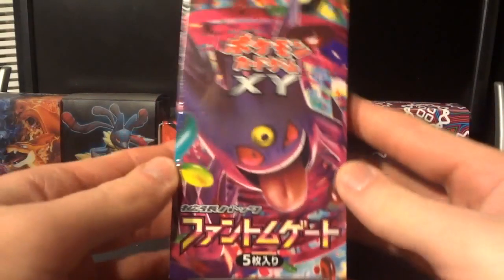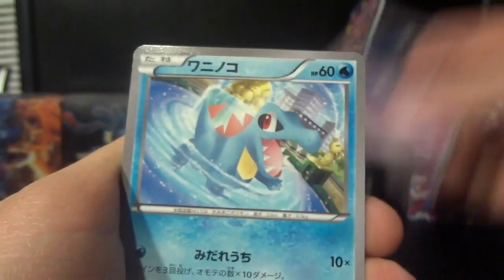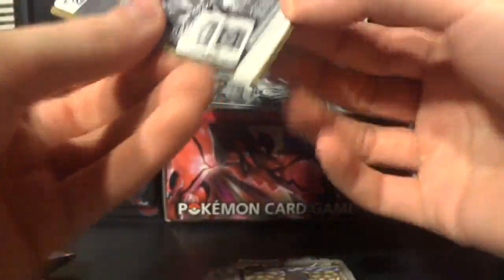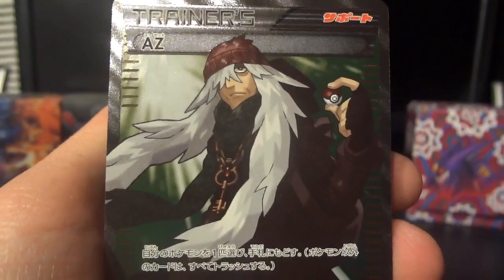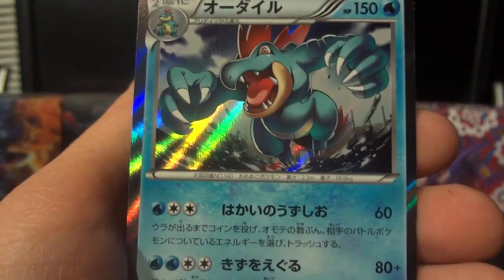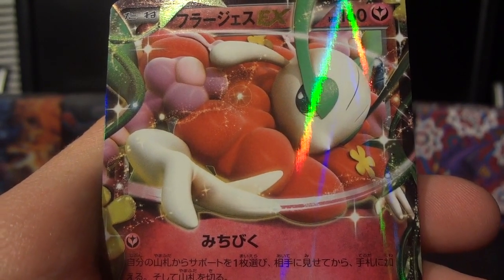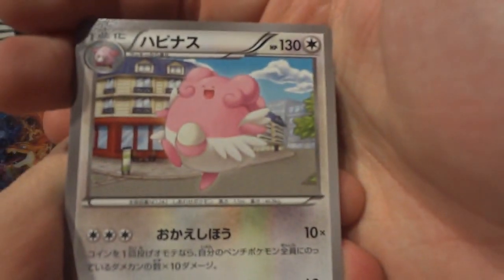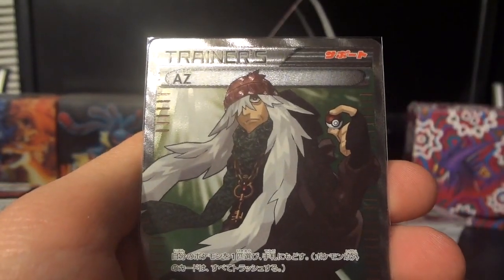Phantom Gate Booster Box Opening! (Box 11 of 20!)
What's one more subscription to someone who, when it really comes down to it, doesn't even deserve a Twitter account?